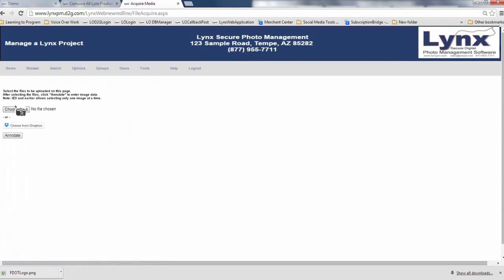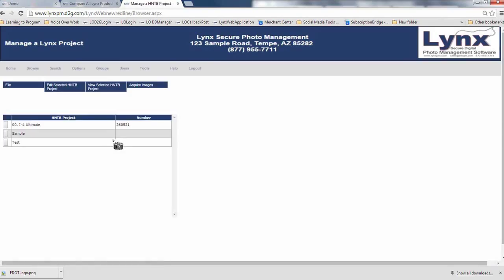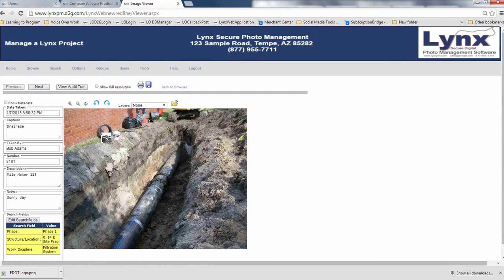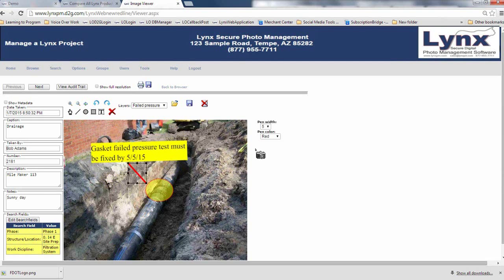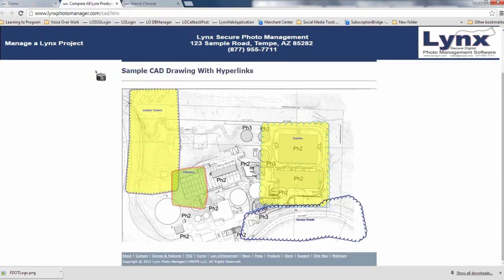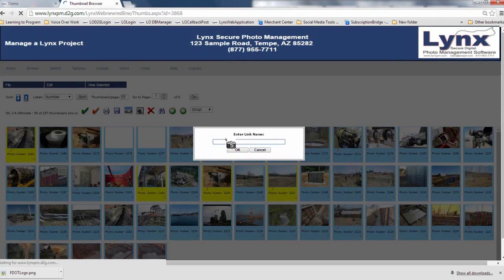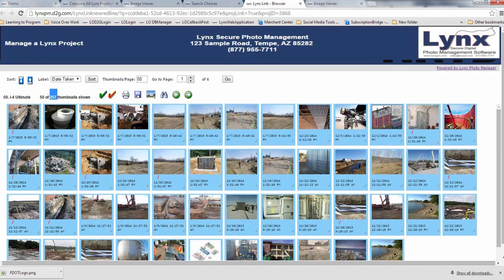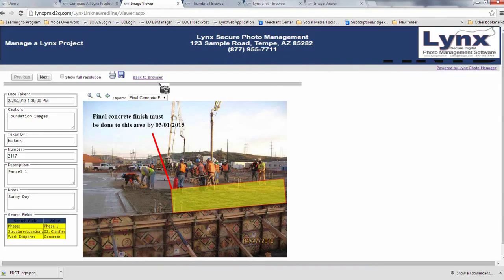LynxWebApplicationOverview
Brief 8 minute overview of the Lynx Secure Digital Photo Management Software